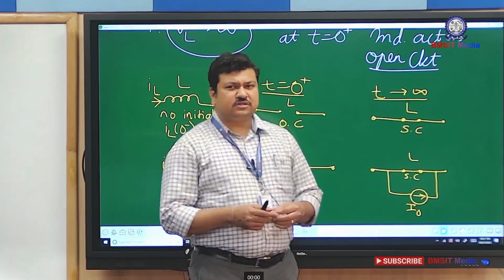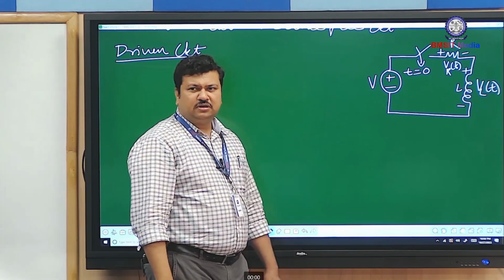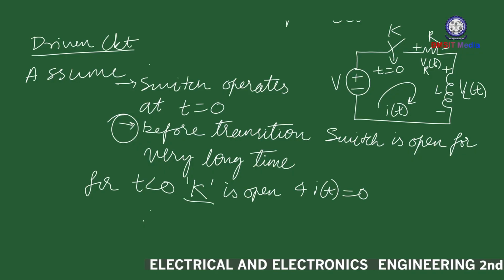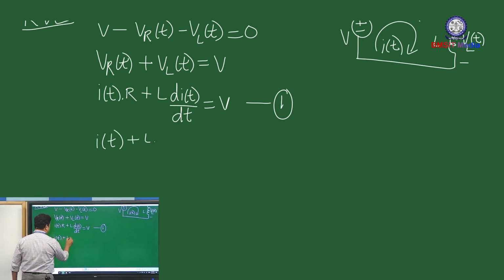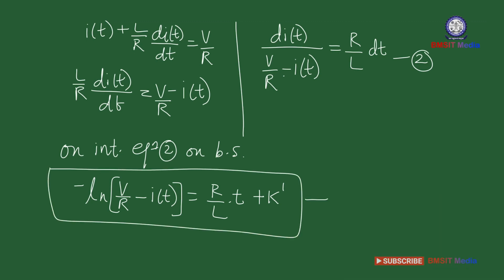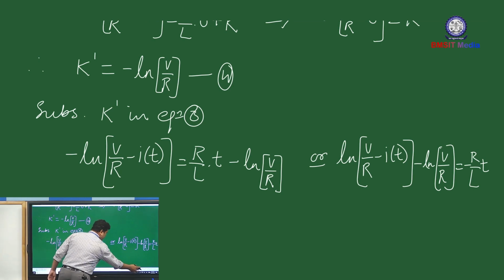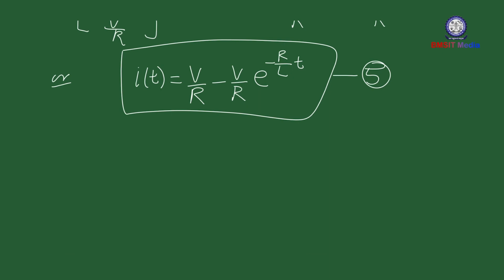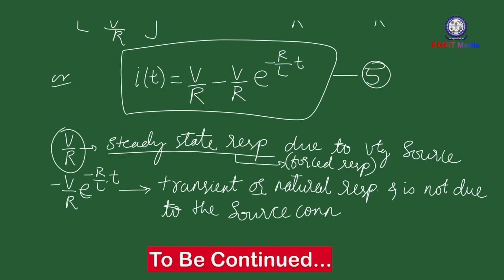EEE NAGARAJ D C ELECTRIC CIRCUIT ANALYSIS 08